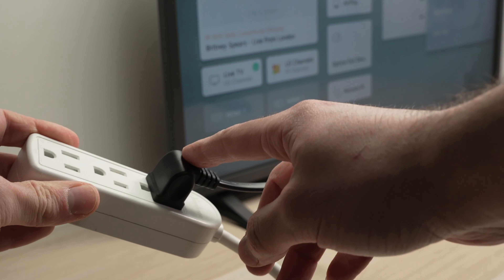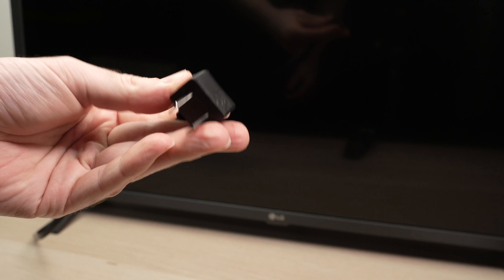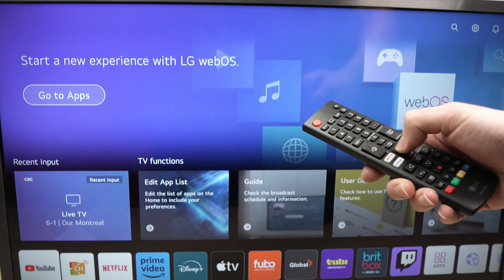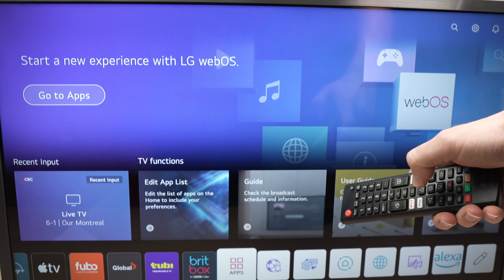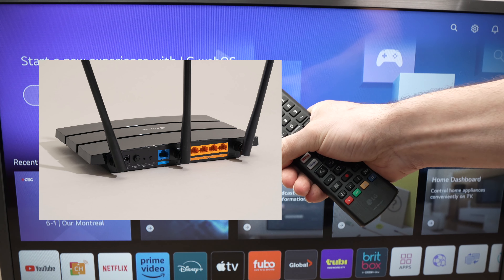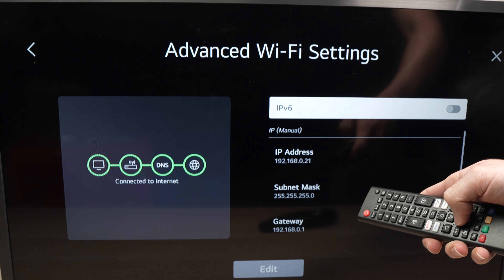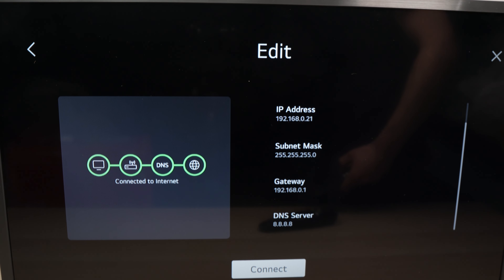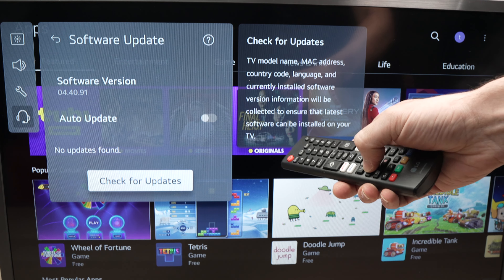LG Smart TV: How to Fix Any App Not Working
Step by step tutorial on how to fix your LG smart TV if any of the apps installed is not working.